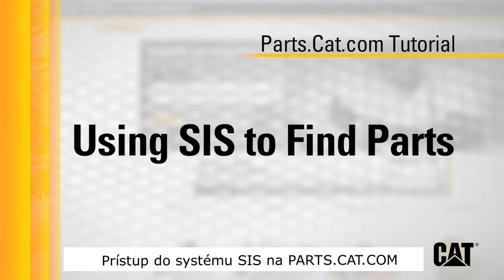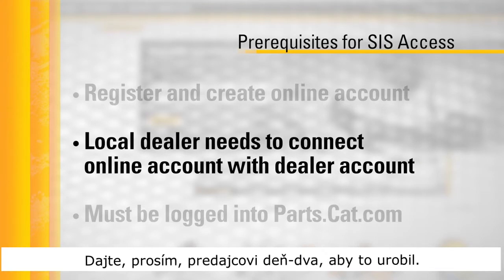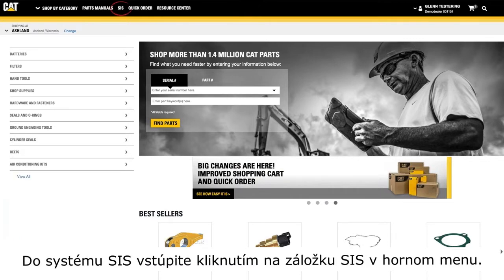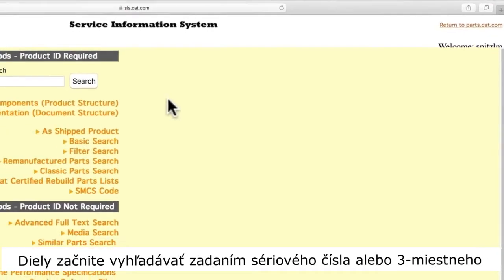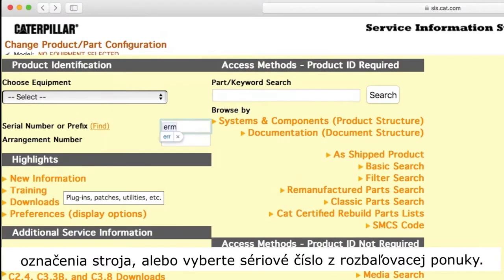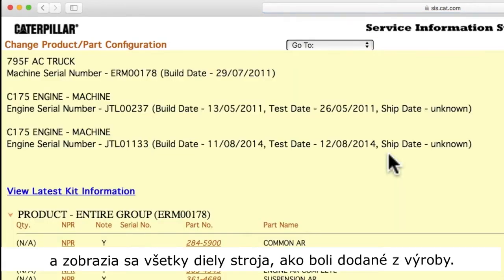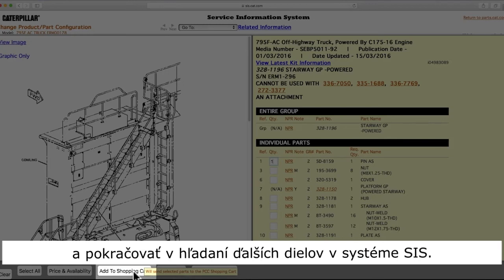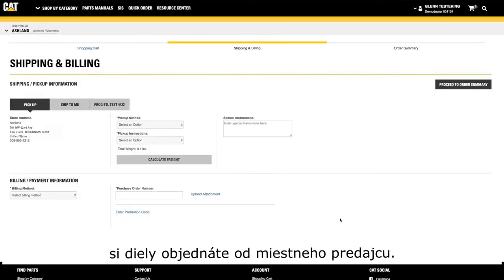PARTS.CAT.COM NÁKUP NÁHRADNÝCH DIELOV ONLINE - 03 PRÍSTUP DO SYSTÉMU SIS NA PARTS.CAT.COM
Viete, že v novom Parts.Cat.com môžete objednávať originálne náhradné diely Caterpillar on-line 24 hodín denne? Naviac jednoducho zistíte aktuálnu dostupnosť daného dielu a jeho cenu. To všetko pohodlne z domova či z kancelárie. Za on-line nákup navyše dostanete zľavu!
S PartsCat.com tak šetríte čas aj peniaze!
MOJSTROJ.SK
ZEPPELIN.SK